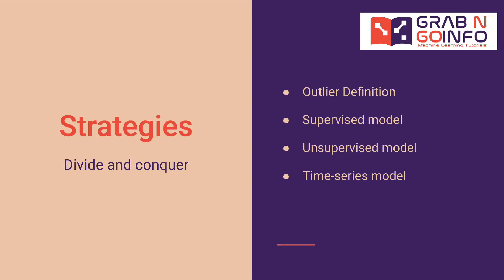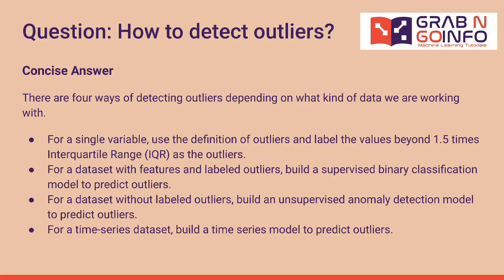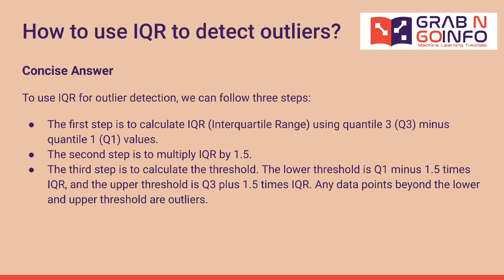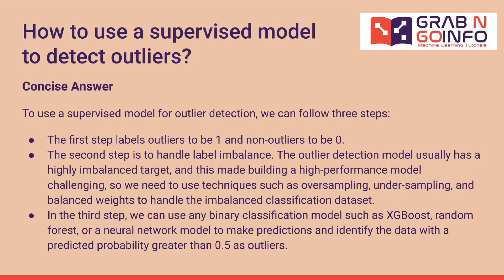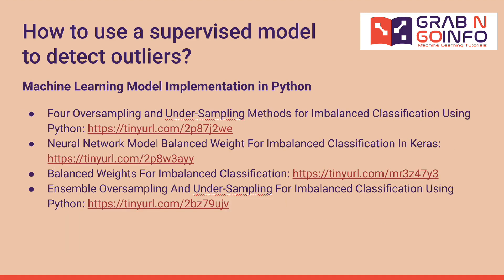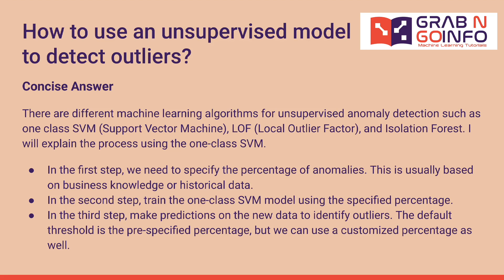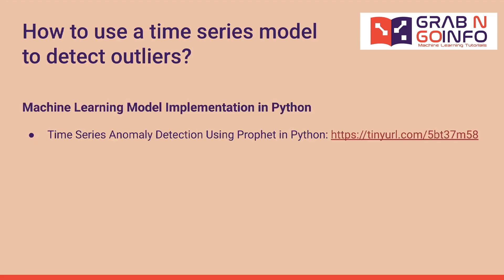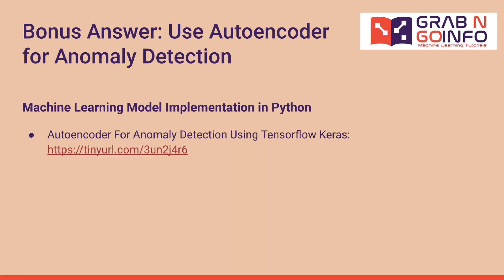How to detect outliers | Data Science Interview Questions and Answers | Machine Learning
In this tutorial, we will talk about how to answer the data science interview question about outlier detection. The tutorial covers the general strategies of answering the question, and provides example questions and answers.

The strategy for the outlier detection question is divide and conquer. We divide the answer into four parts:

👉 Outlier detection using the statistical definition of outliers
👉 Outlier detection using a supervised model
👉 Outlier detection using an unsupervised model
👉 Time-series outlier detection

⏰ Timecodes ⏰
0:00 - Intro
0:19 - Strategies
0:57 - Question: How to detect outliers?
2:10 - Follow-up Question 1: How to use IQR to detect outliers?
2:42 - Follow-up Question 2: How to use a supervised model to detect outliers?
3:50 - Follow-up Question 3: How to use an unsupervised model to detect outliers?
4:45 - Follow-up Question 4: How to use a time series model to detect outliers?
5:28 - Bonus Answer: Use Autoencoder for Anomaly Detection

✅ Join Medium Membership: If you are not a Medium member and would like to support me as a writer (😄 Buy me a cup of coffee ☕), join Medium membership through this